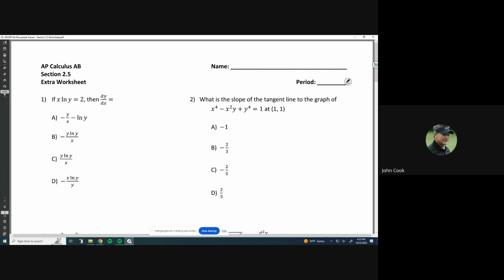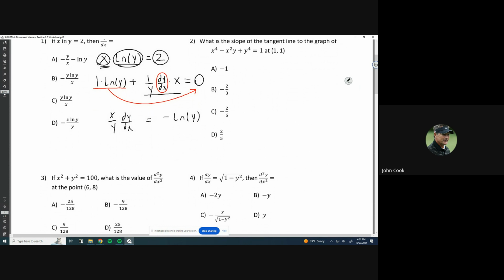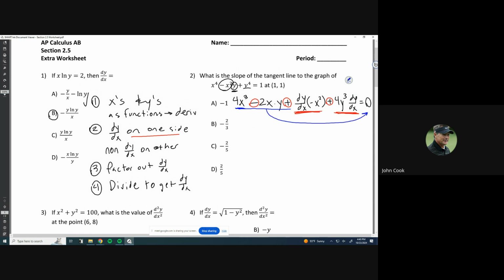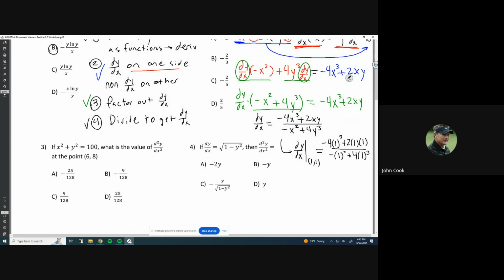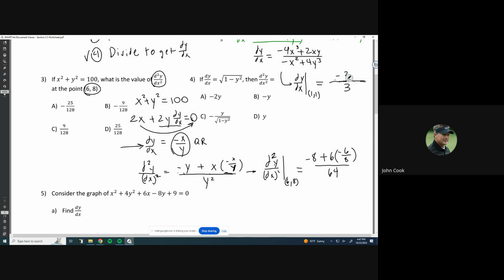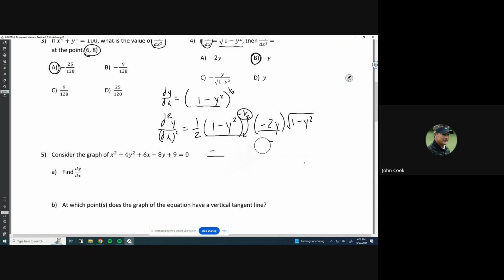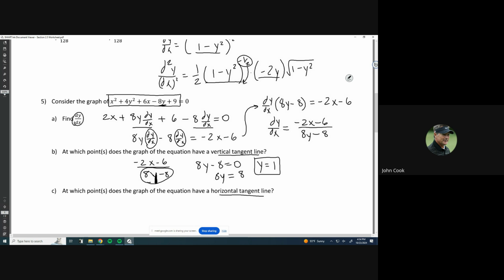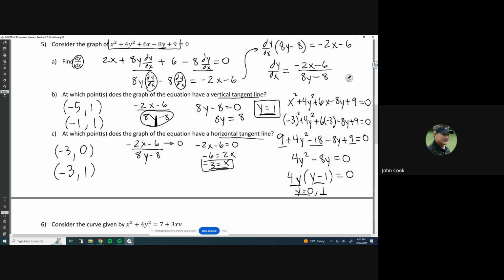AP Calculus AB - 2.5 Extra Worksheet Page 1